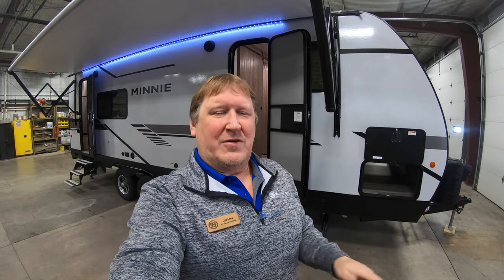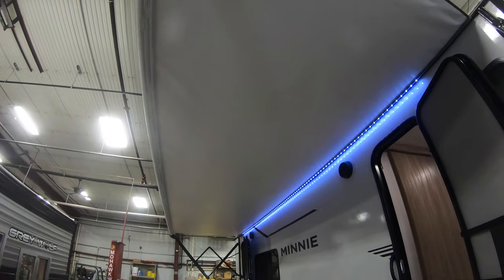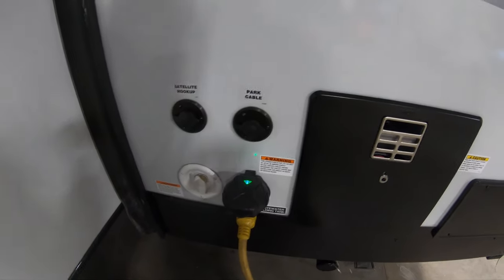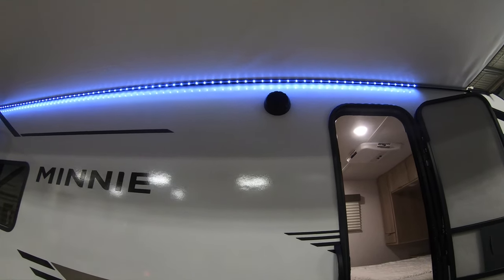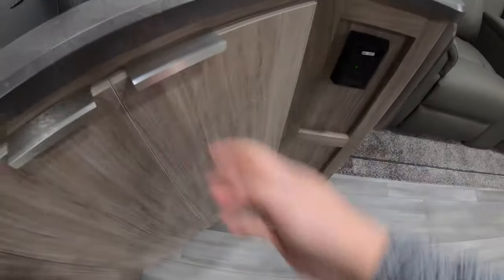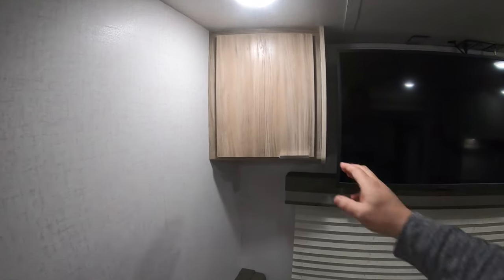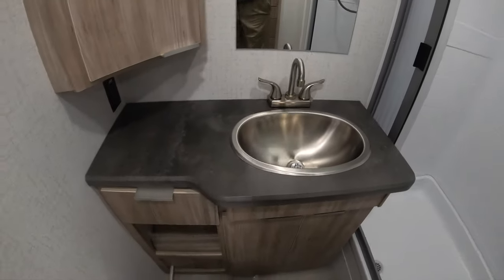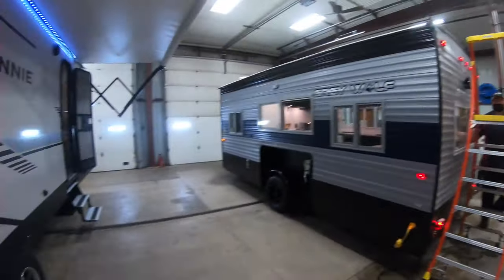2021 Winnebago Minnie 2529RG Travel Trailer at Bullyan RV